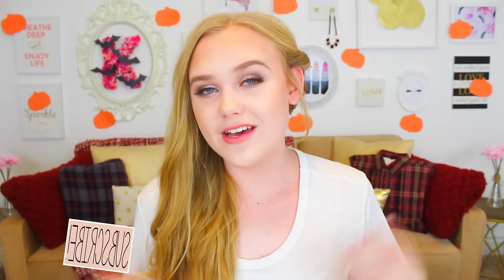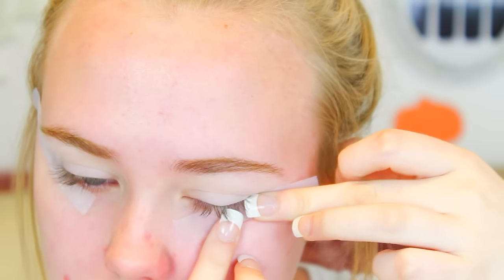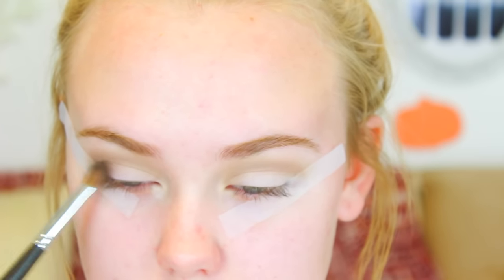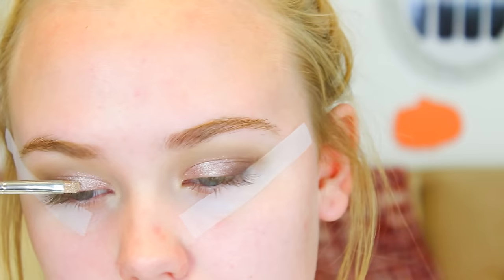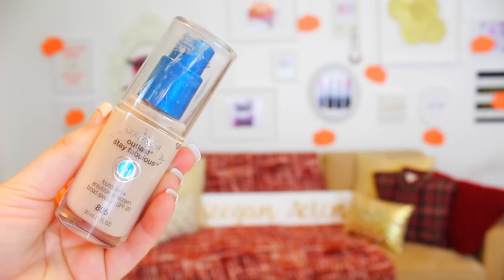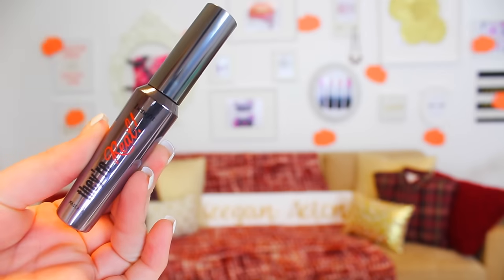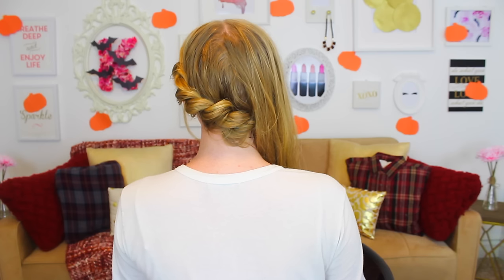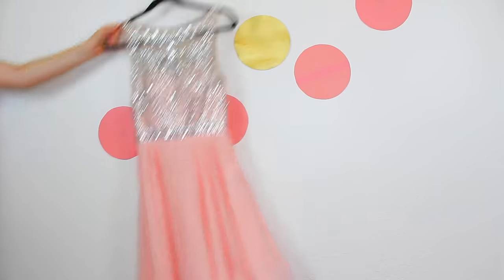Get Ready With Me | Homecoming 2016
Hey guys! It's finally here! I'm showing you how I created my makeup look, did my hair, and my dress for homecoming! I'm obsessed with how this look turned out! Let me know how your homecomings were. Love you guys!

Look who remembered;)

Keegan Acton
2487 S. Gilbert Rd
⇥ MUSIC ⇤
Starving By Hailee Steinfeld & Grey (feat. Zedd)
Spring In My Step by Silent Partner

⇢MAKEUP⇠
≫Urban Decay Eye Shadow Primer Potion
≫Morhpe 35O Matte
≫Anastasia Single Eye Shadow in Pink Champagne
≫Naked Cosmetics Pigment in Siena Nevada
≫Kat Von D Tatto Liner
≫Stila Liquid Liner
≫Ardell Whispie Lashes
≫Too Faced Chocolate Soile Bronzer
≫Becca Blush in Rosé Spritz
≫Becca Blush in Amaretto
≫Becca Shimmering Skin Perfector in Champagne Popp
≫Mall Cream Eyeshadow in Copper Rose
≫Anastasia Brow Definer in Taupe

⇢Dress⇠
≫Promgirl.com

⇢PHONE CASE⇠
≫Mophie.com
⇢COMMONLY ASKED FOR VIDEOS⇠

16. (March 7, 2000)

Arizona (I'm not going to say where in Arizona for privacy reasons).

⇢FILMING EQUIPMENT⇠

≫Canon t4i:

≫Canon EF-S 18-55mm f/3.5-5.6 IS II SLR Lens:

Comment the year you graduate high school!